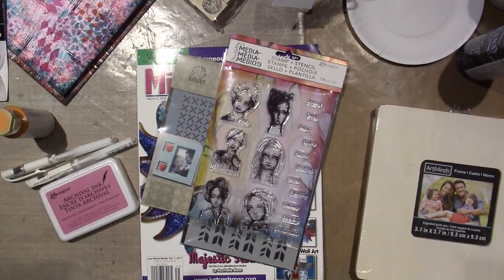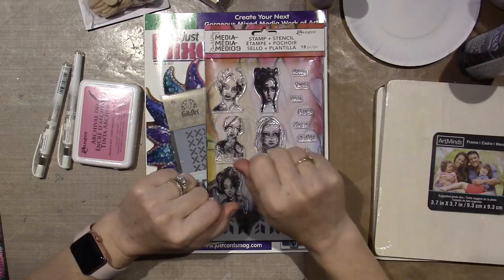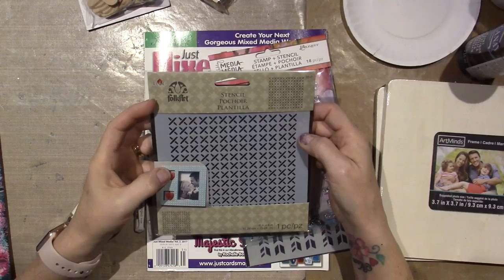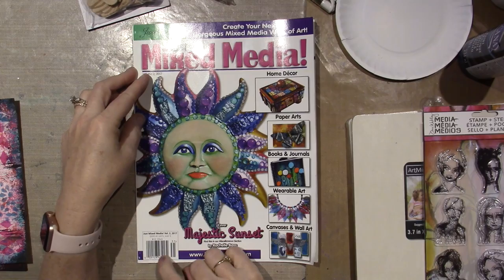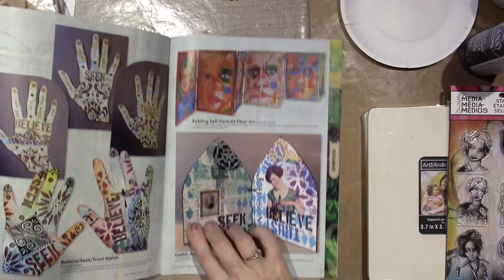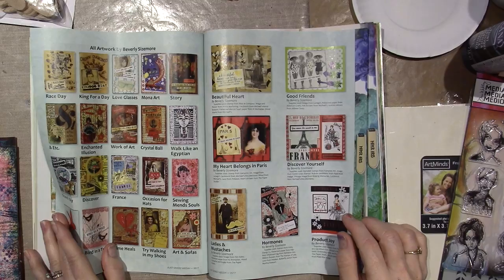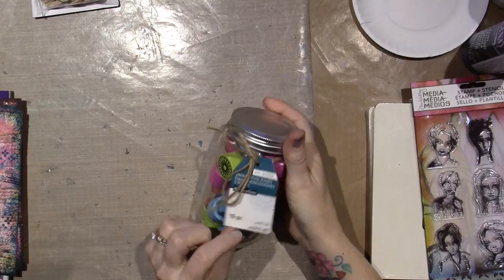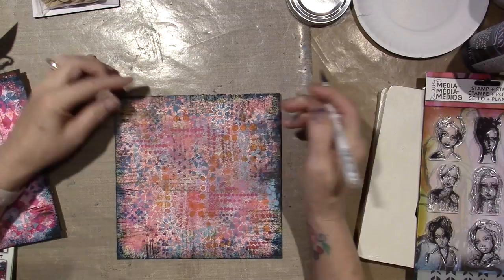Retail therapy and thoughts